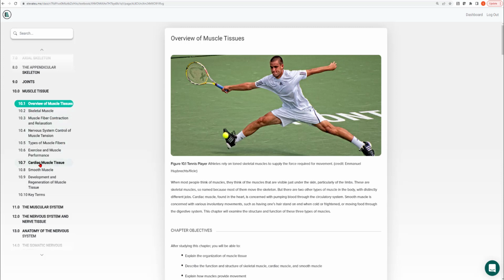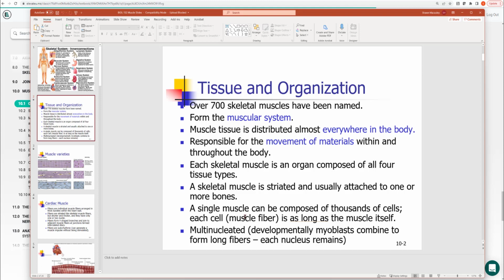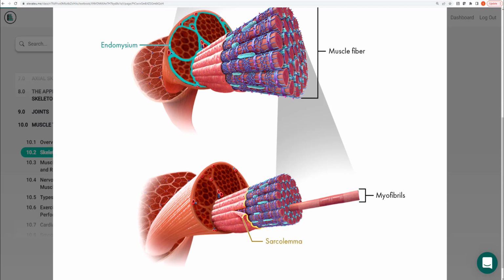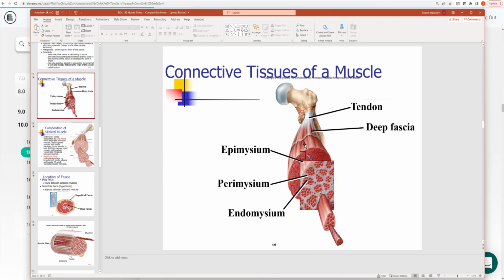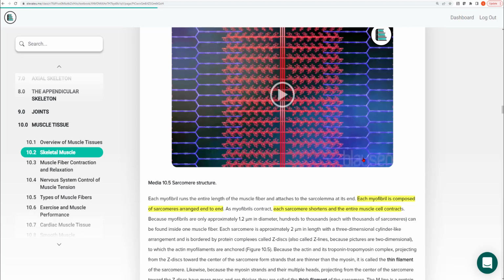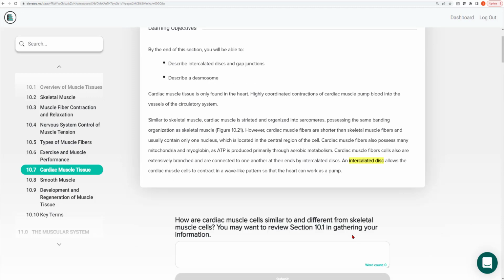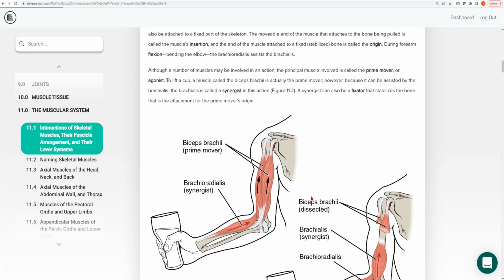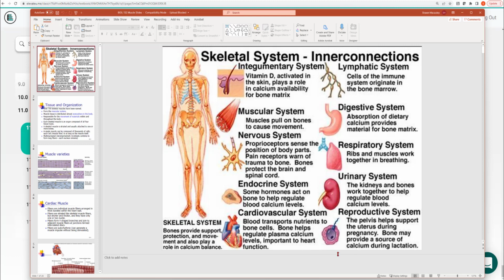BIOL 152 Muscular System